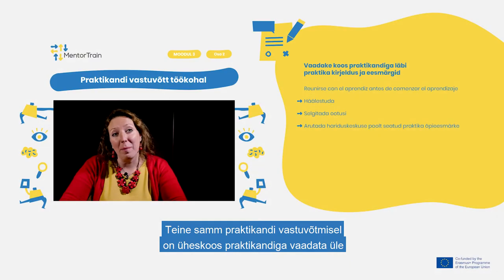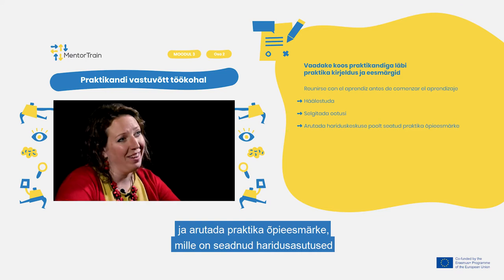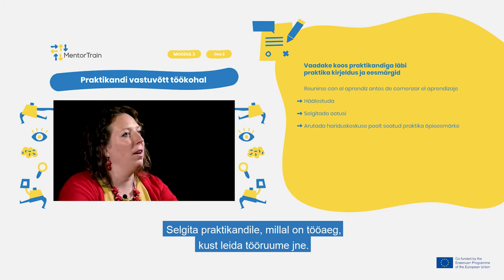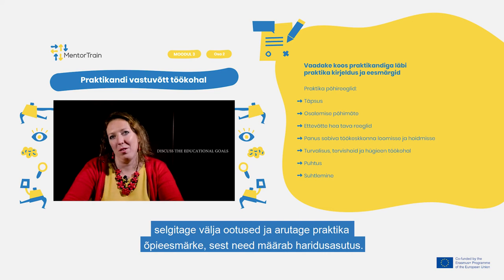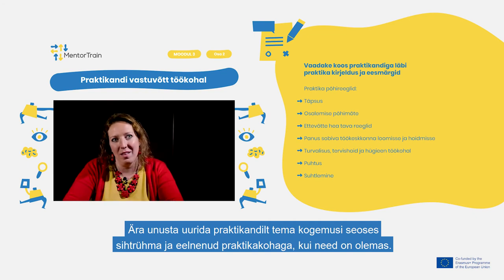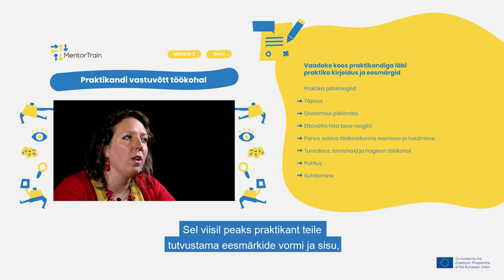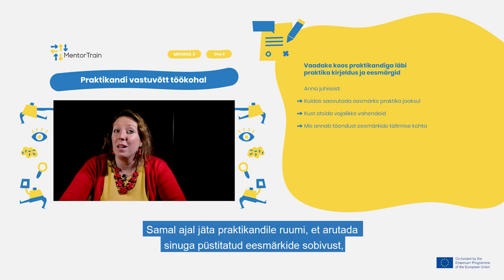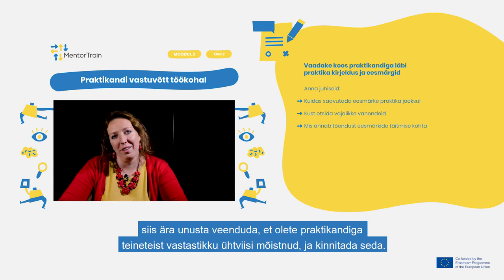MentorTrain Video M3-2- Review the apprenticeship characteristics and goals with the apprentice(Est)